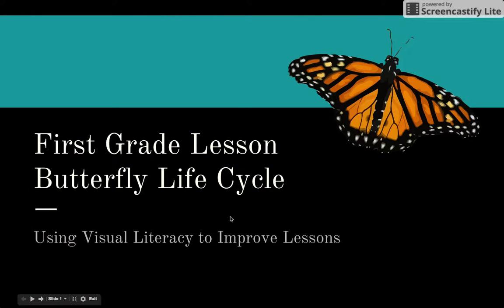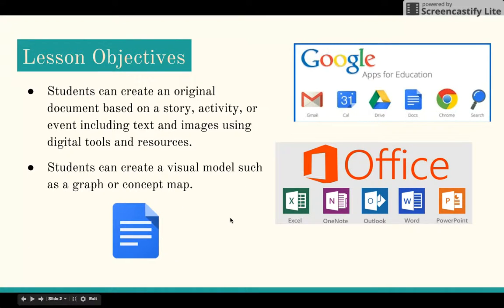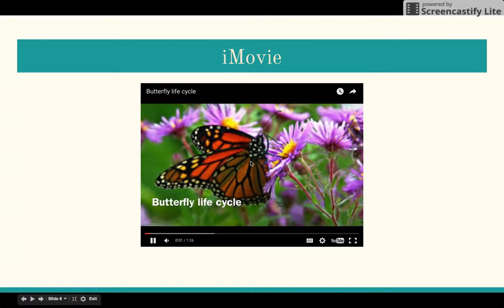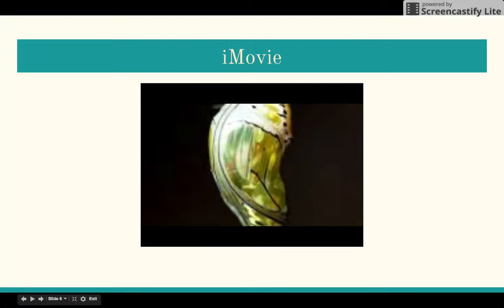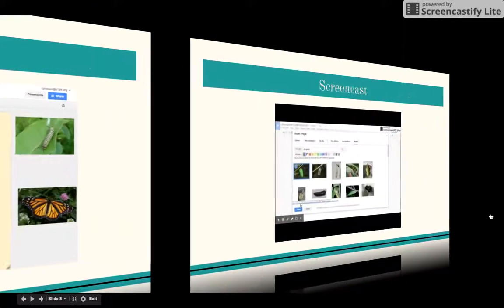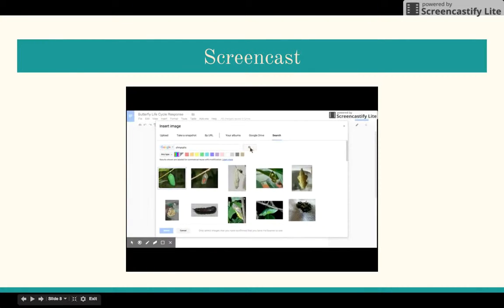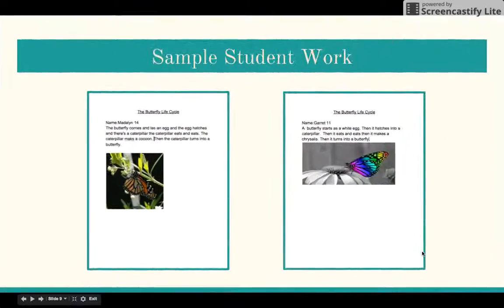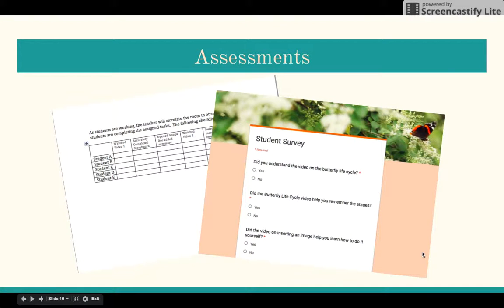6040 Final Project